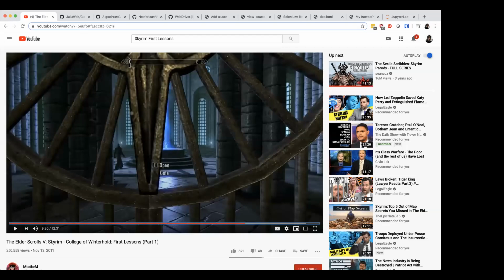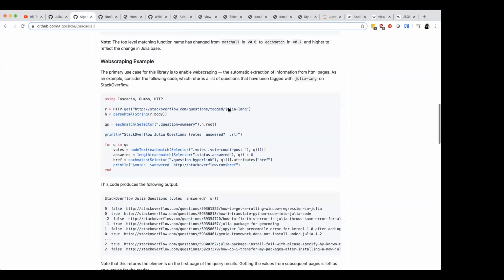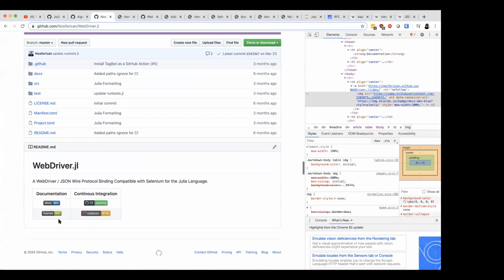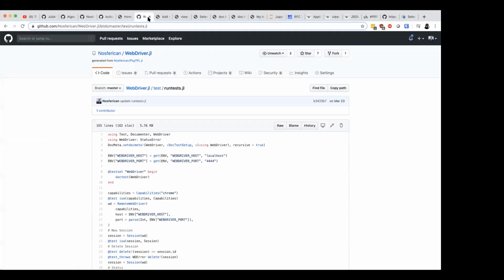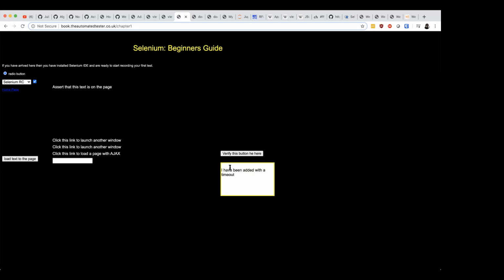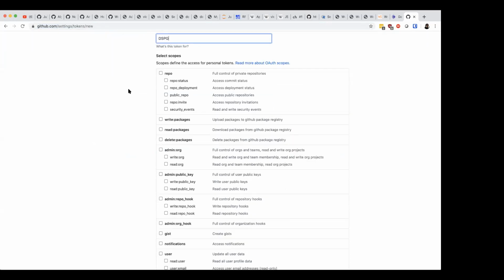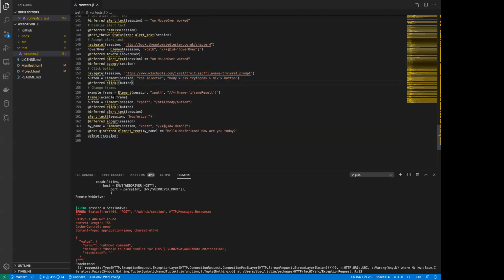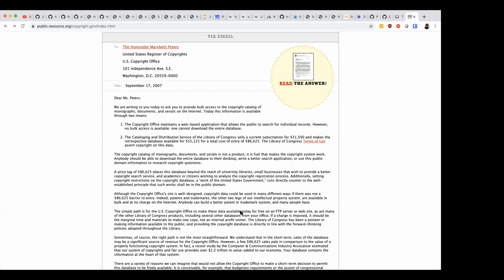10 Web Scraping with R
Training by José Bayoán Santiago Calderón for the 2020 Data Science for the Public Good (DSPG) Young Scholars Program, University of Virginia